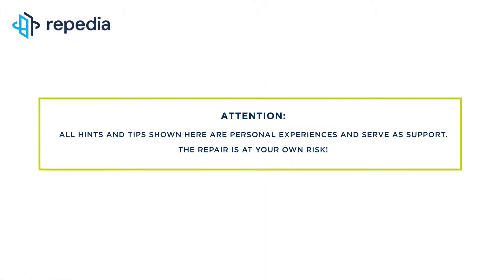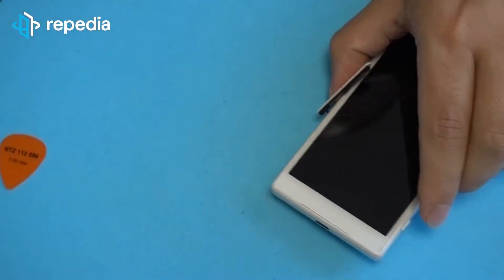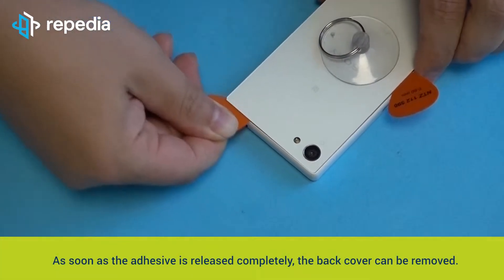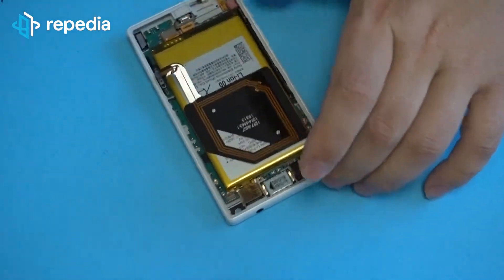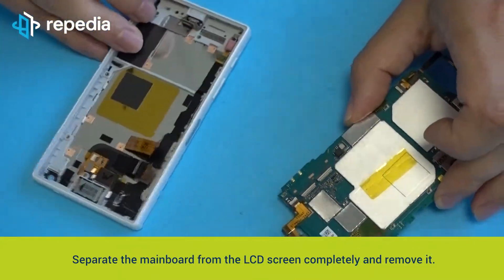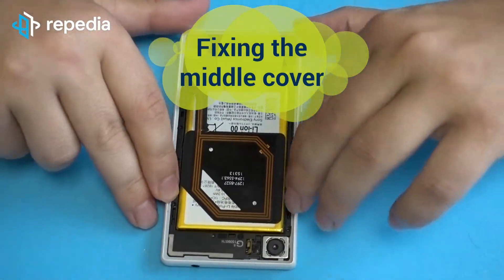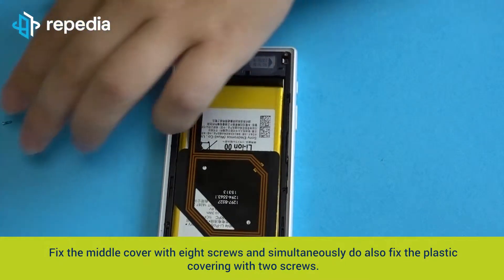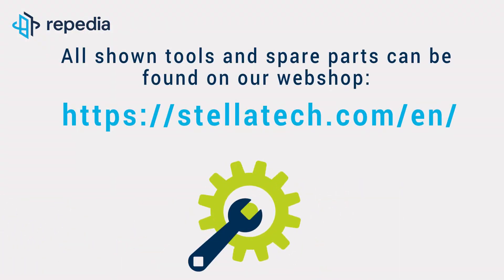Sony Xperia Z5 Compact - Screen Replacement | Teardown Guide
We'll show you how to replace the LCD screen of your Sony Xperia Z5 Compact by yourself.

1. Removing the back cover 00:59
2. Removing the middle cover 03:13
3. Removing the mainboard incl. battery 04:38
4. Removing components from the old LCD screen to transfer them to the new one 07:01
5. Transferring the components to the new LCD screen 08:51
6. Fixing the mainboard incl. battery 10:20
7. Fixing the middle cover 14:18
8. Fixing the back cover 15:10

▬ Used Tools ▬▬▬▬▬▬▬▬

Heat gun (you can also use a conventional hair dryer)

▬ Required parts ▬▬▬▬▬▬▬▬

Not all parts listed below are needed if you just want to replace the LCD screen. But they can also be changed as part of the repair and were therefore listed.

In our webshop you will also find a wide selection of other spare parts.

On our YouTube channel "REPEDIA" we regularly publish repair instructions for various mobile phone, smartphone, and tablet models. We hope we can guide you through the repair of your device with our detailed step-by-step instructions. All our videos also contain references to used tools and needed spare parts. These parts are available in our online shop "STELLATECH".

As an online retailer in the area of spare parts for mobile phone, smartphone, tablet, notebook & co., STELLATECH is particularly keen on motivating more people to repair their defective device (in place of buying a new one).

▬ Weblinks ▬▬▬▬▬▬▬▬